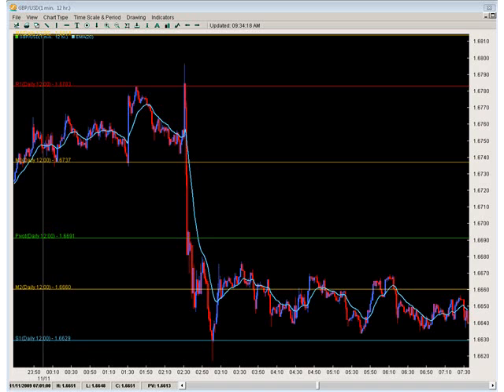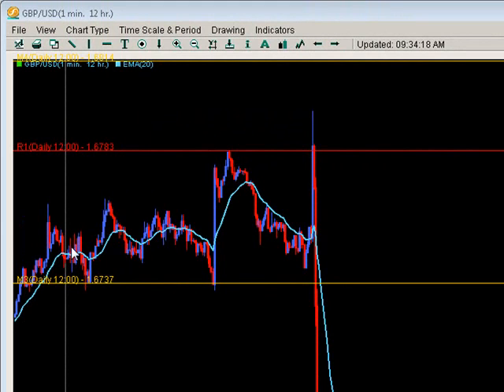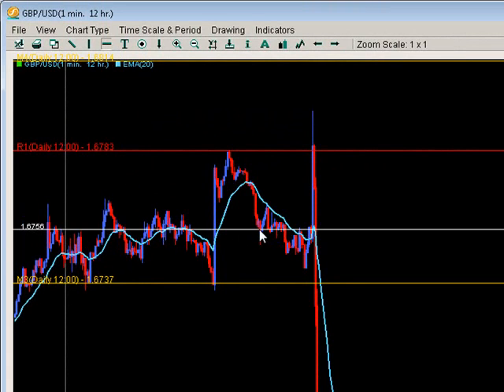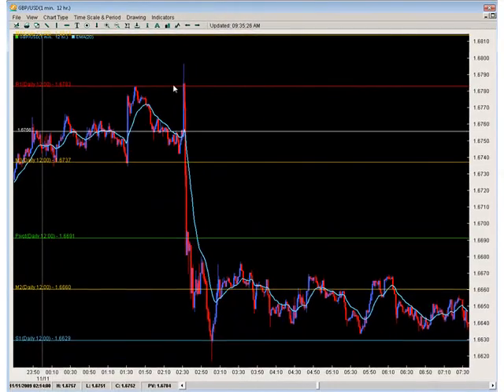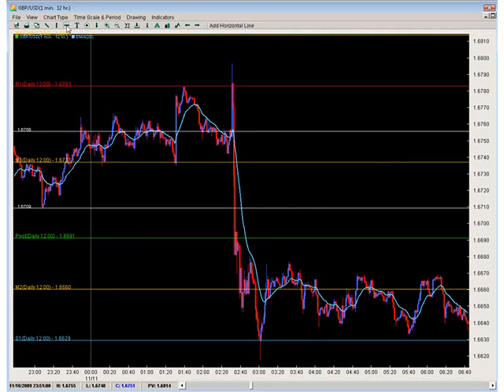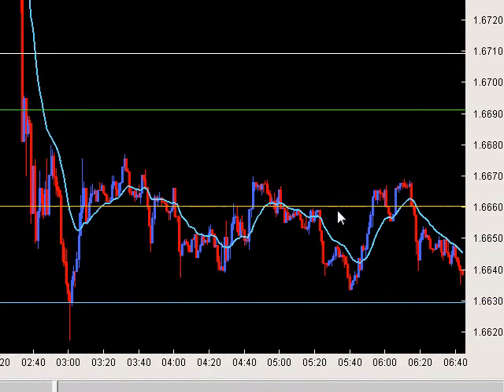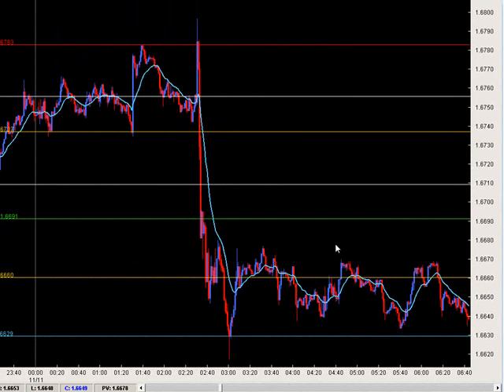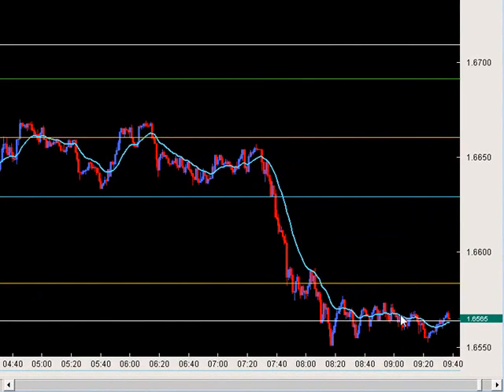Price Action Trading - Finding the right Direction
How to trade breakouts, ranges and continuations by discovering the value of a pair on a 1minute chart.

for more techniques on learning how to trade forex.